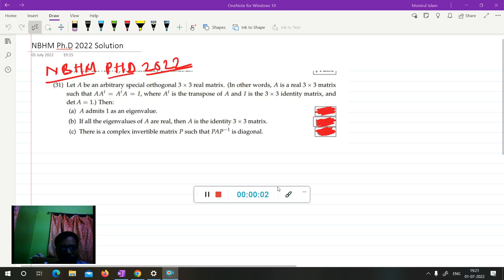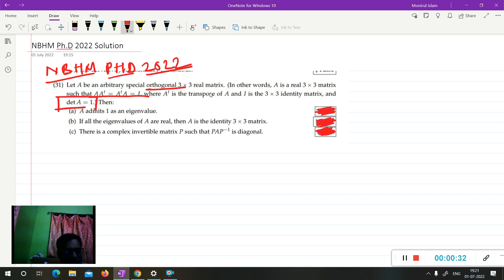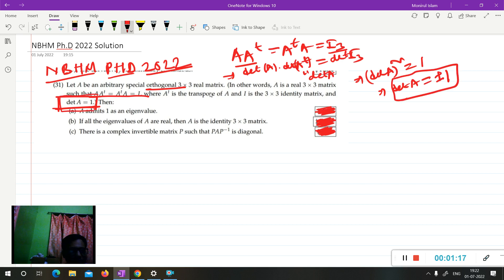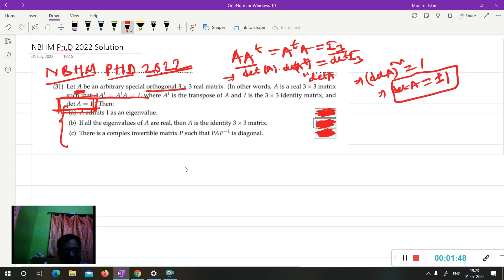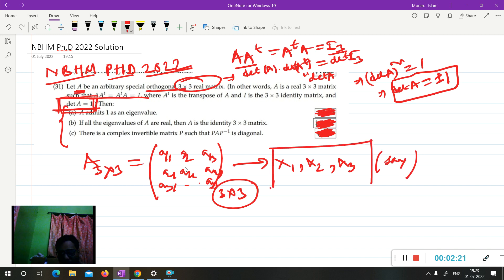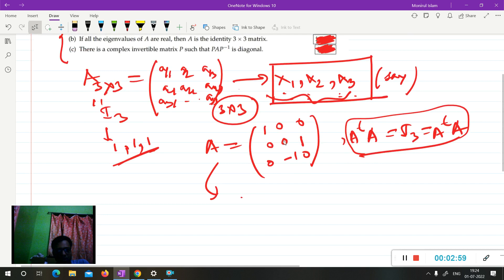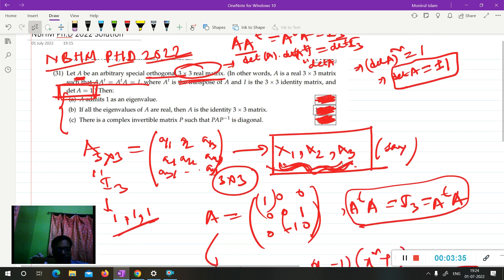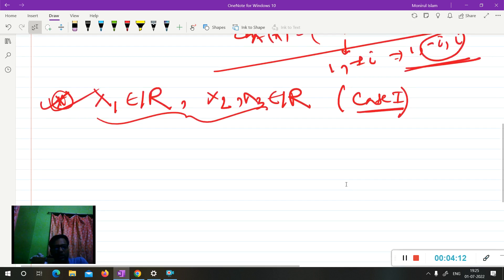NBHM Ph.D 2022 LINEAR ALGEBRA SOLUTION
This video contains details solution of NBHM Ph.D 2022 linear question.Hopefully this video will helpful for upcomming  csir-net,nbhm ,tifr aspirant.